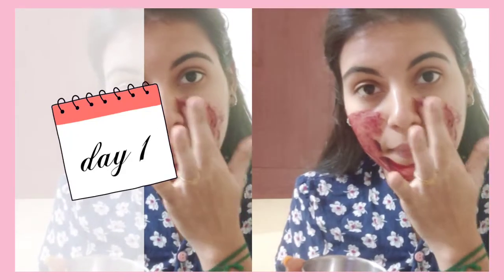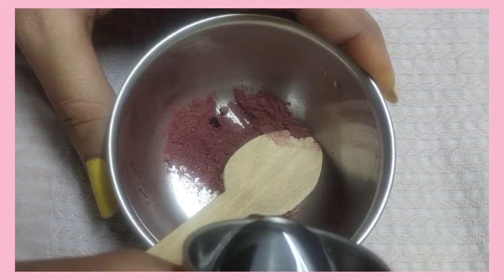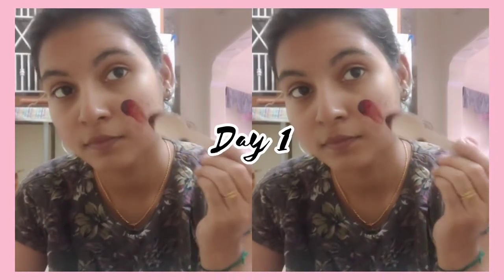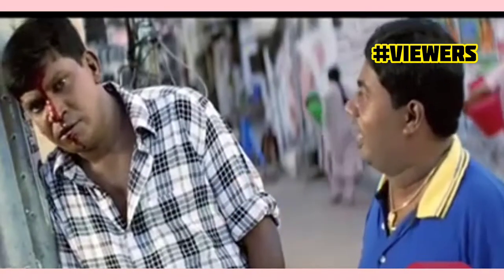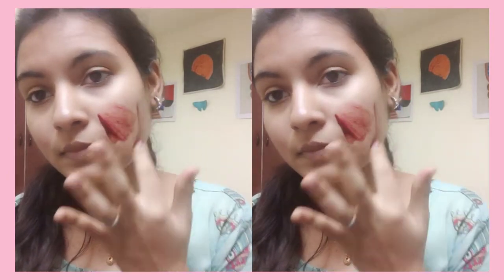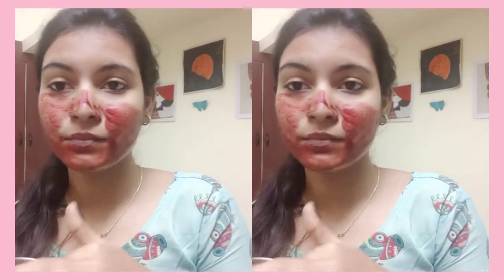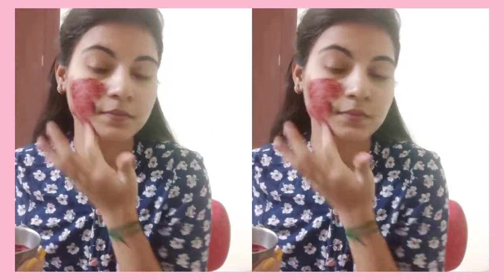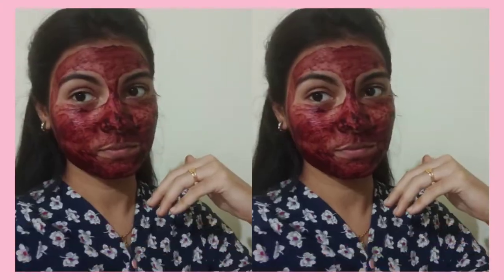Glowing Skin In Just 3 Days||How To Get Bright And Glowing Skin At Home Tamil